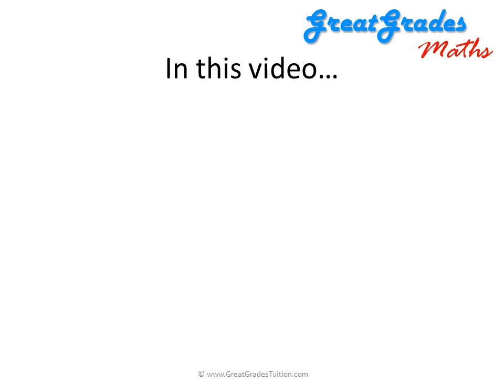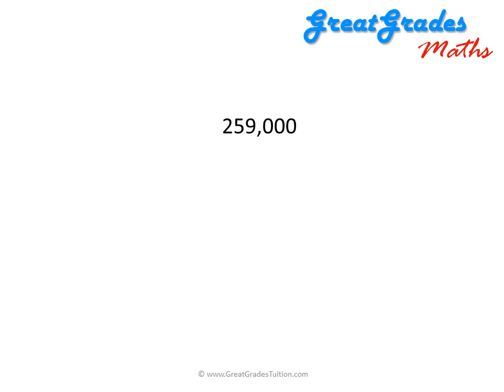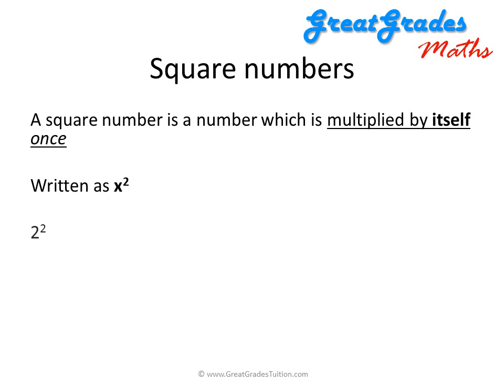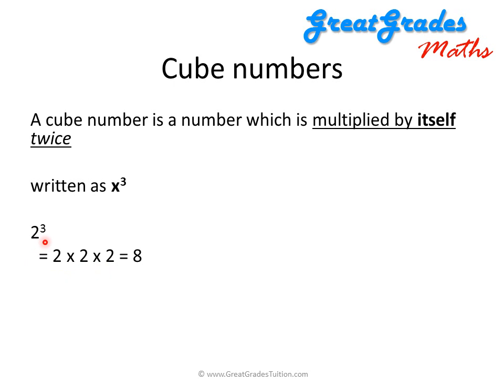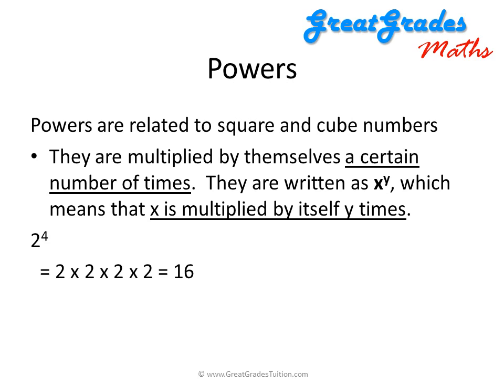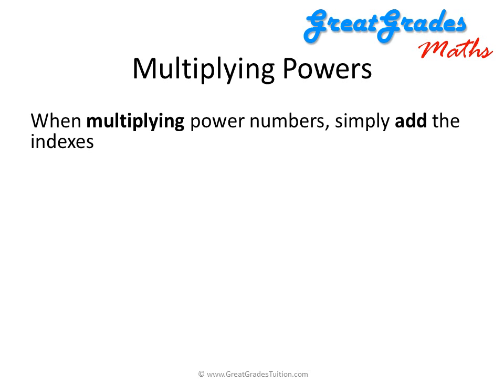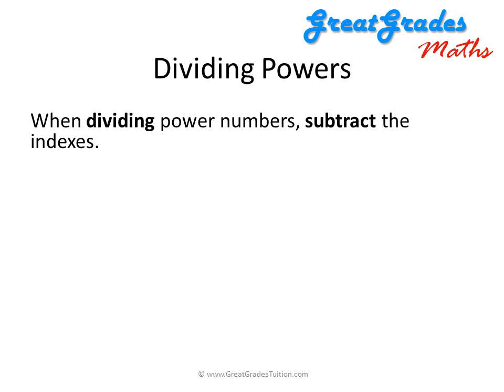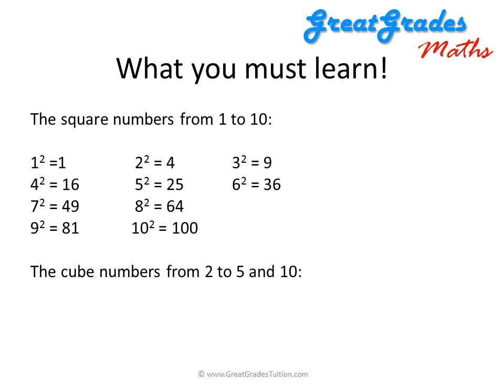Types of Number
In this video we look at the different types of number you need to know about - integers, squared, cubed and powers.

We also look at how to give the place value for the different digits of a number and how to multiply and divide powers (including squared and cubed numbers).